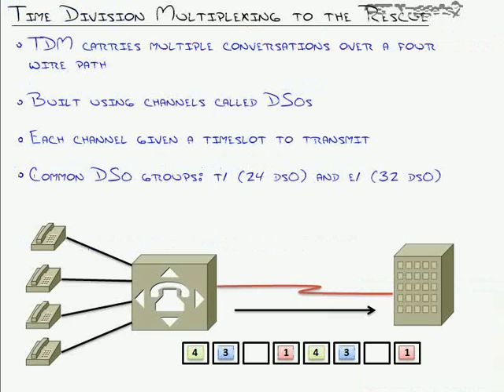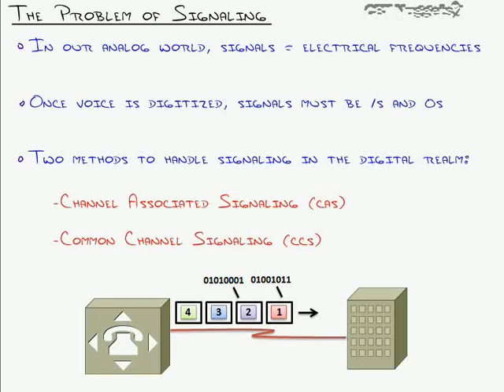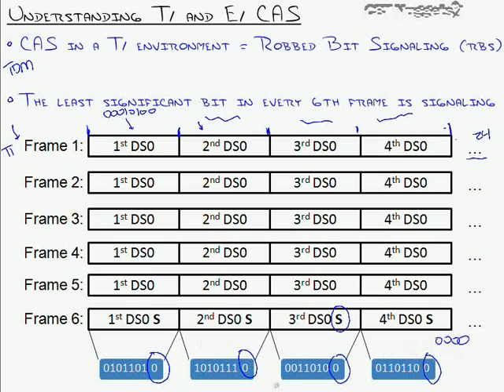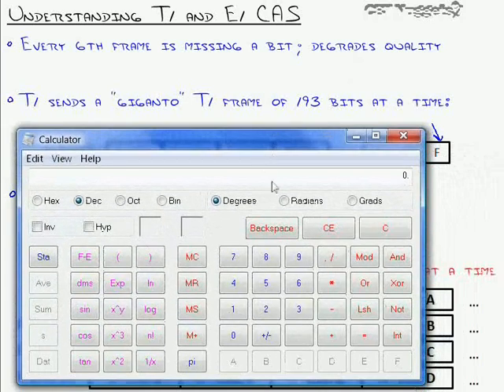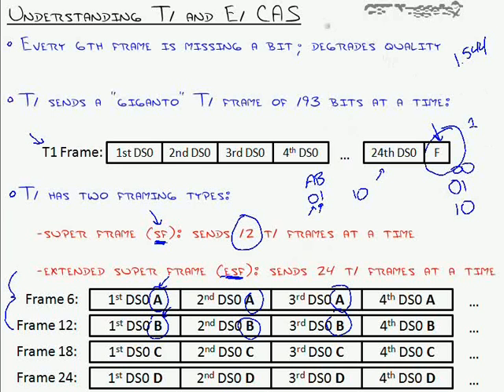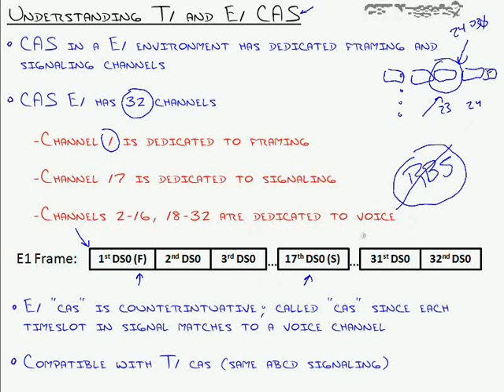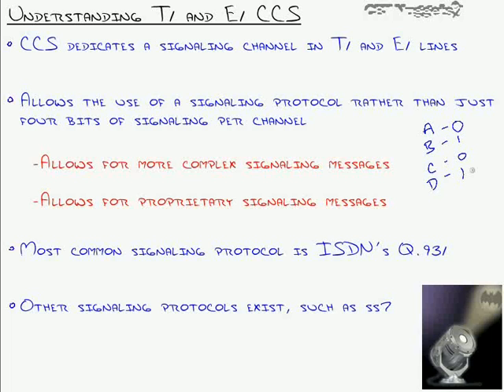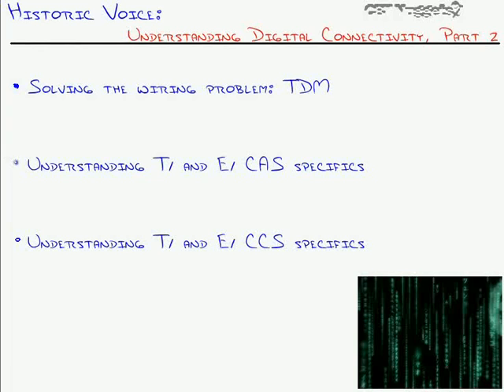CCNA VOICE 5